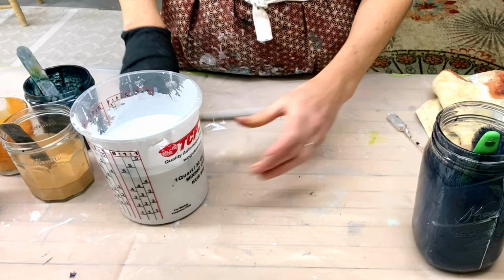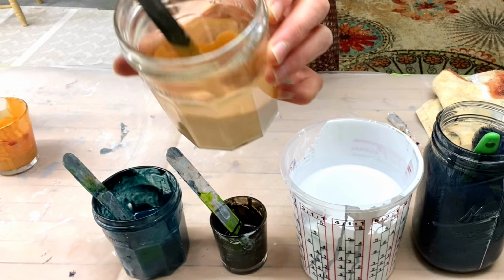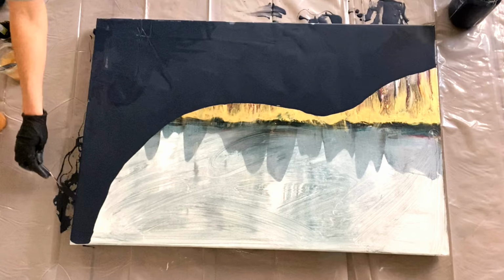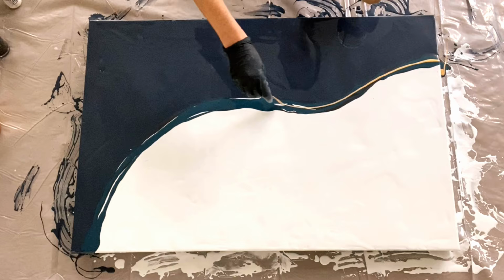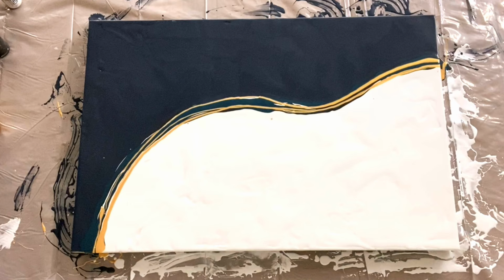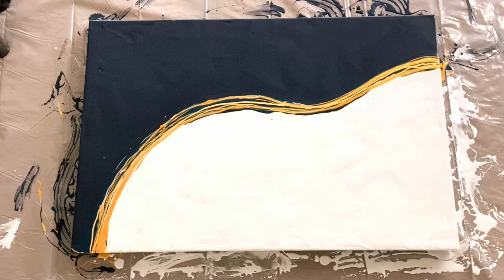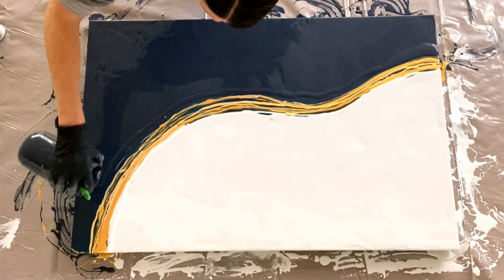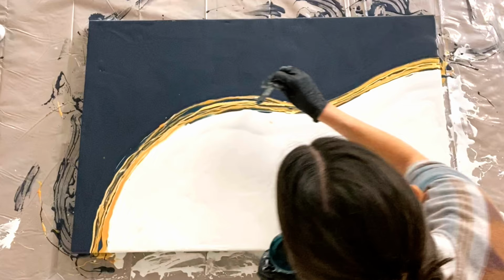“Lucy” Femme’ Modern Dutch pour tutorial. She’s a beauty.✨🤩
Fem’ meets modern in the golden and grey minimalistic Dutch pour.  I hope you enjoy!

Check out my later body of work, I love to tell a story.  I’m an at home mama, professional and experimental artist.  I do commission and gallery work in my small mountain community, Sandpoint Idaho.

Time and materials does take a lot, if you feel like I’ve inspired or contributed to you and your creative journey, There are some ways you can support me;

✨Come see the benefits of my patron account! Private classes, merchandise and more.

✨Donations to help buy supplies are  welcome, and very much appreciated.

Arteza premium metallics( higher pigment then tube paints)
My favorite Payne’s grey, (staple)
Arteza cerulean blue, beautiful!
Arteza Prussian blue
Dustpan for dustpan pour
Great pallet knife